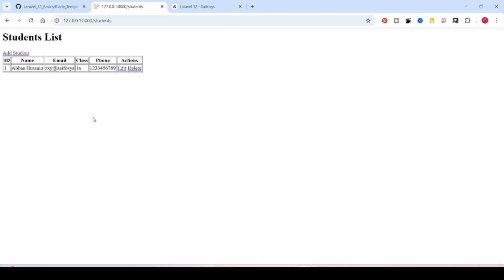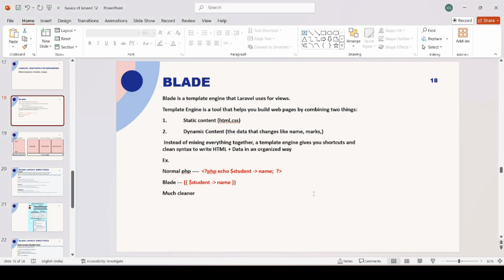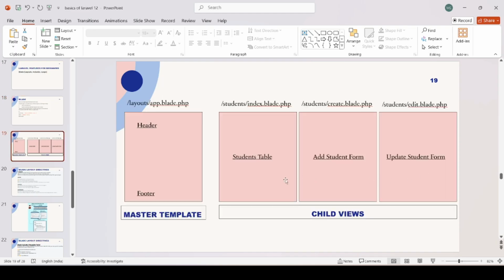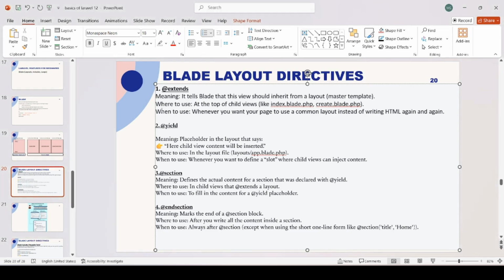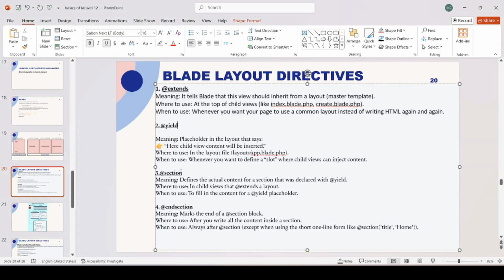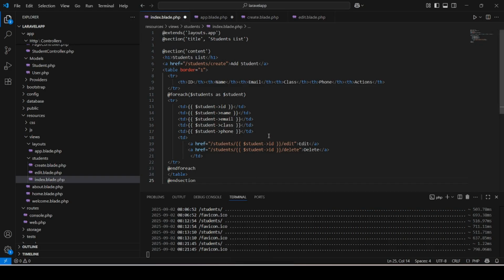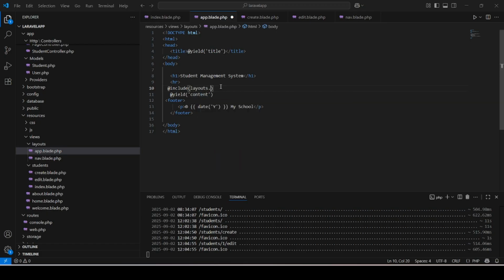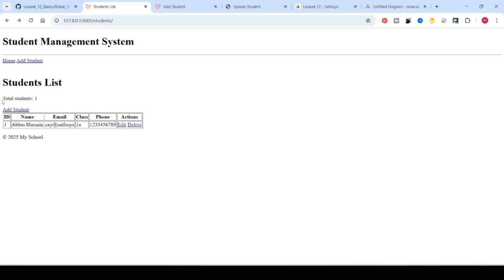Laravel 12 Basics Tutorial Part 2 - Blade Templates (@yield, @include, @extends, @section) Explained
Welcome to Part 2 of our Laravel 12 series. In this video, we dive deep into one of Laravel's most powerful features: the Blade templating engine. You'll learn how to build modular, reusable, and clean views for your web applications using Blade's core directives.

What you will learn in this video:

@extends: How to extend a master layout to maintain a consistent structure across your application's pages.

@yield: How to define sections in your master layout that will be filled with content from child views.

@section & @endsection: How to create and define content for a specific section within a child view.

@include: How to reuse smaller parts of your view, such as headers, footers, or sidebars, across multiple pages.

some basics of loops - foreach loop, conditions - if else
Best practices for structuring your Blade files for maximum efficiency and readability.

This tutorial is perfect for beginners and developers looking to solidify their understanding of Laravel's view layer.